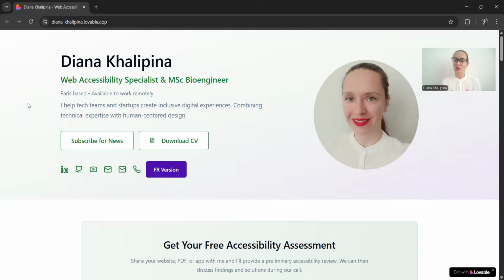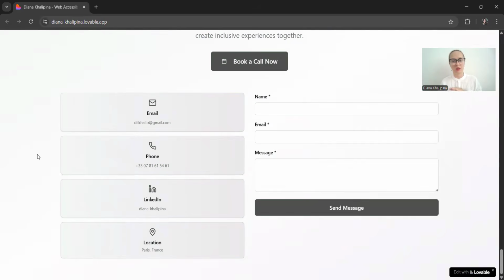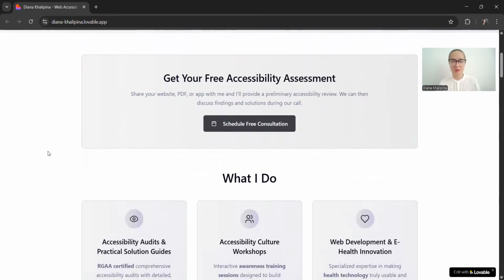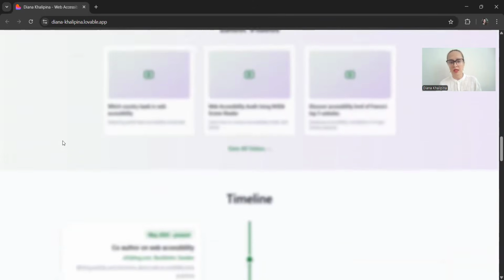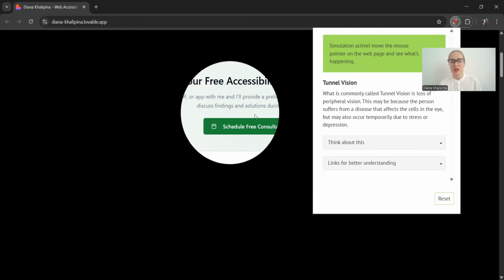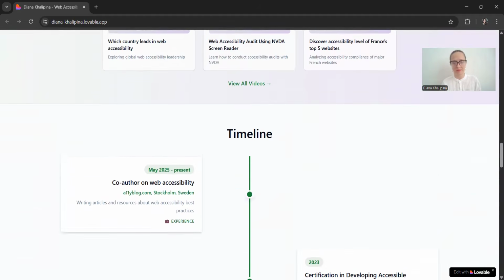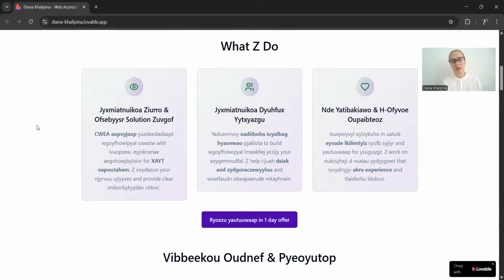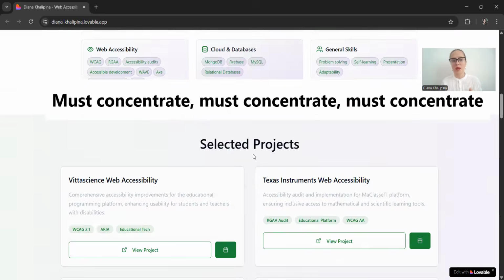How people with disabilities experience the web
In this video, I use the Web Disability Simulator extension to show how people with different disabilities — including ADHD, Parkinson’s disease, vision impairments, and more — experience the web.

This simple but powerful demo reveals the hidden barriers in everyday websites. It’s a magic trip that helps us all understand why accessibility is not optional — it’s essential for inclusion.

By seeing the challenges firsthand, developers, designers, and decision-makers can better grasp the importance of accessible code, WCAG compliance, and inclusive design practices.

🌍 Accessibility makes the web better for everyone.

💬 Have you ever tested your site with a simulator? What surprised you the most?